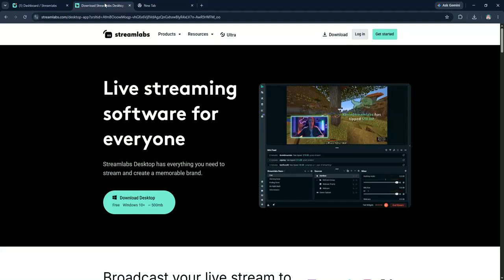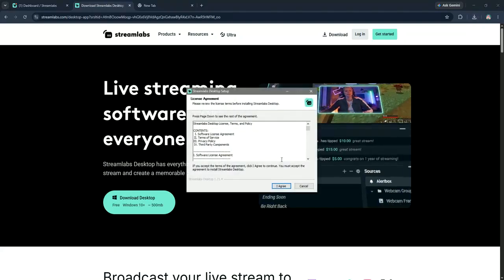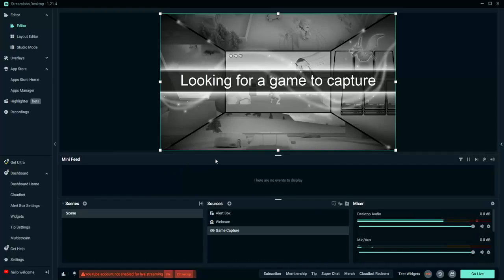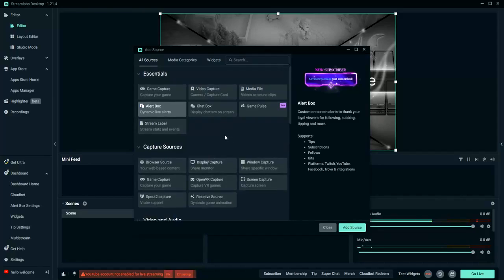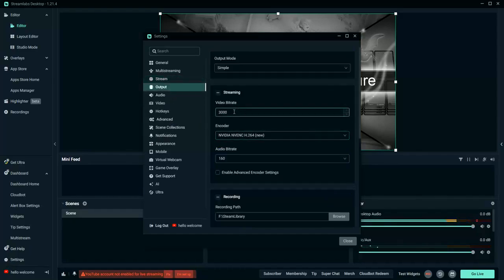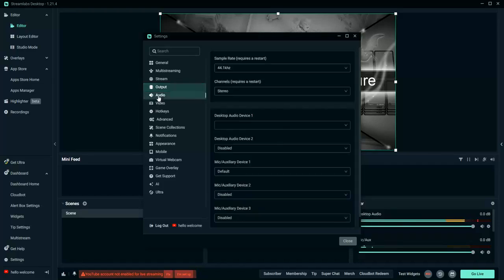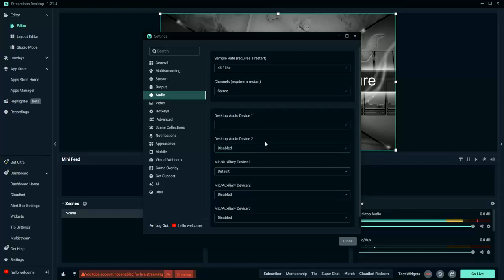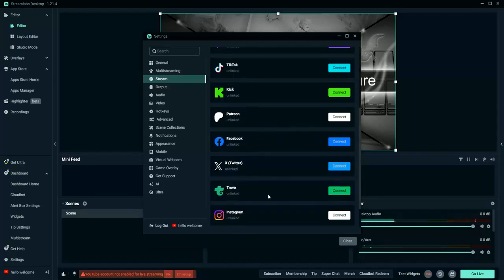How to Set Up Streamlabs - Beginners Guide 2026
Learn how to set up Streamlabs for your streaming needs. This comprehensive tutorial will guide you through the entire process of configuring Streamlabs, from installation to customizing your streaming layout. Discover how to set up alerts, overlays, and widgets to enhance your live streams and engage your audience effectively. By the end of this video, you'll be ready to take your streaming game to the next level with Streamlabs.

In this tutorial, you'll learn how to optimize your Streamlabs setup for platforms like Twitch and YouTube, ensuring a professional look and feel. We’ll cover essential features such as managing alerts, integrating chat, and utilizing various Streamlabs tools to streamline your broadcasting experience. Whether you’re a beginner or looking to refine your skills, this guide will help you master Streamlabs and improve your online presence.